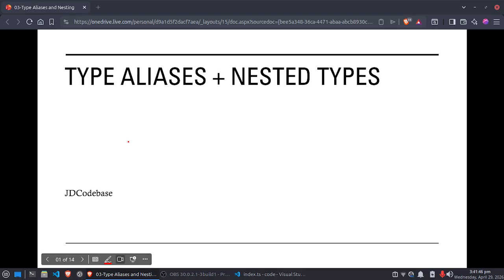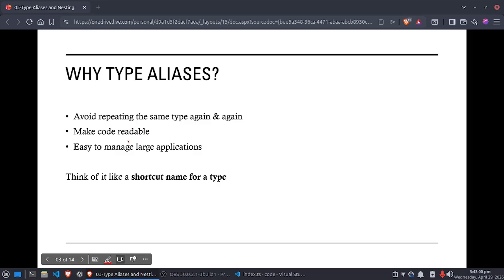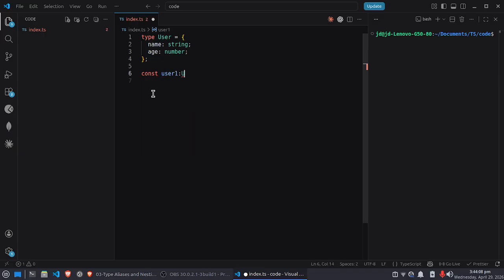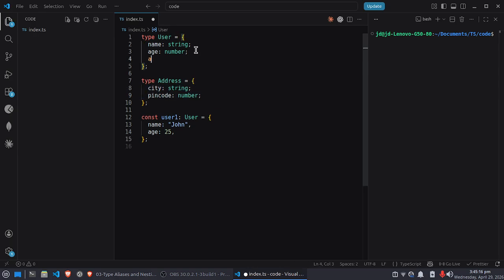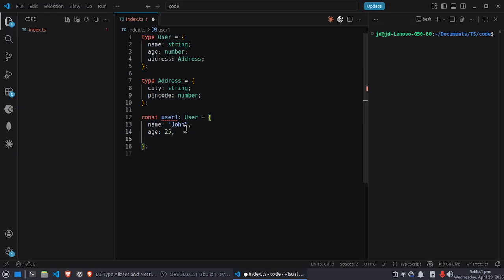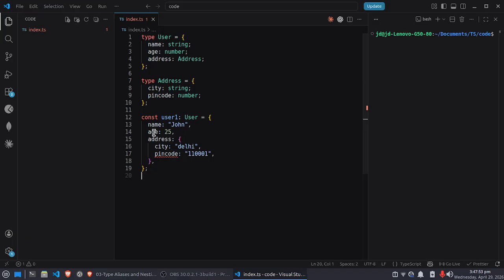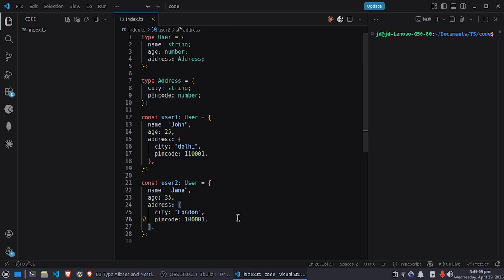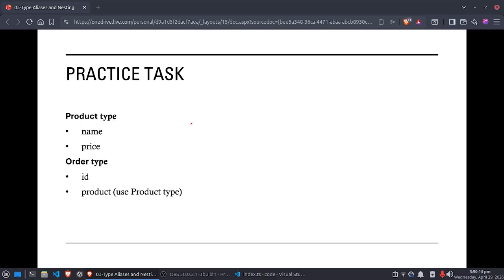Type Aliases & Nested Types in TypeScript (Beginner Friendly) | Day 3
In this video, we continue our TypeScript series with Day 3 — Type Aliases & Nested Types 🚀

If you're tired of writing messy and repeated types, this lesson will help you write clean, reusable, and scalable TypeScript code.

We’ll cover everything in a beginner-friendly way with real examples so you can actually understand and apply it in your projects 💻

📚 What you’ll learn:
What are Type Aliases in TypeScript
How to create reusable types
Understanding Nested Types
Writing clean and structured code
Real-world examples with objects

🧪 Practice Task:
Try creating:
Product type
Order type (using Product inside it)

🔥 TypeScript Series (Beginner to Advanced):
Day 1: Setup + Basic Types
Day 2: Arrays & Objects
Day 3: Type Aliases & Nested Types (this video)
Day 4: Coming next… 👀

💬 Let’s Connect:
If you have any doubts, drop them in the comments — I reply to everyone 🙌